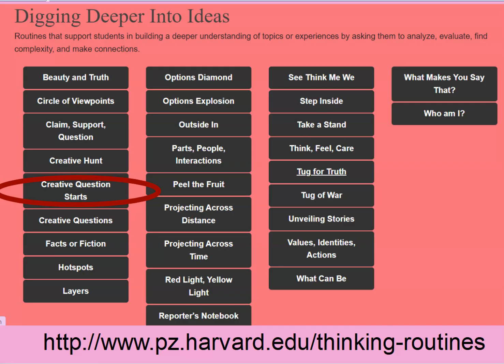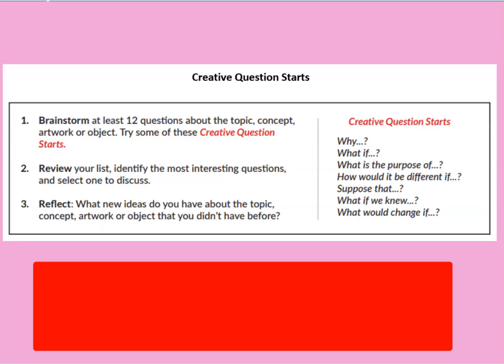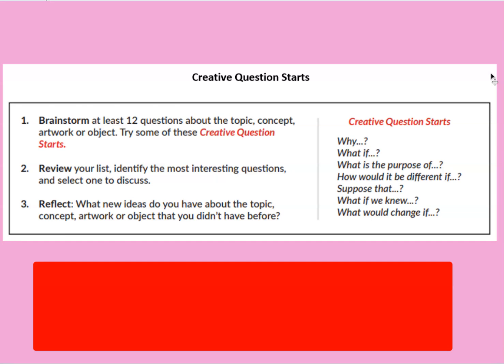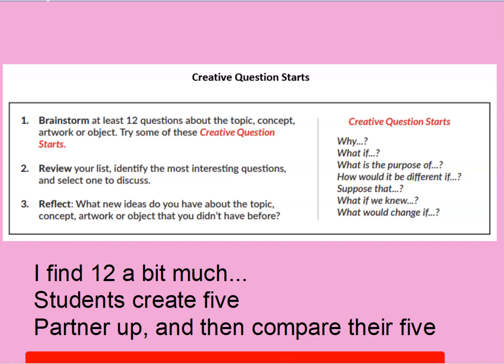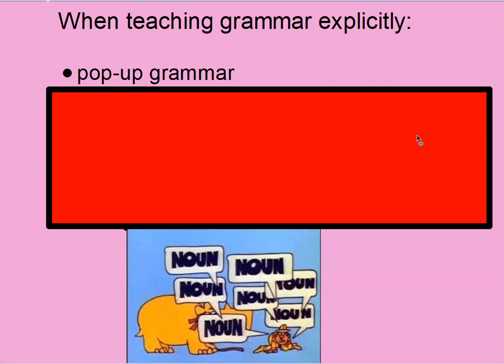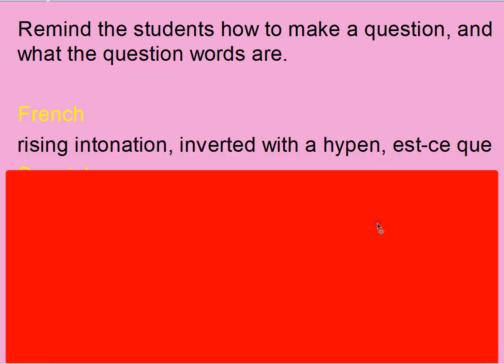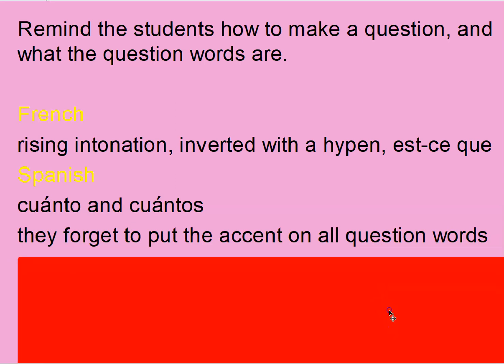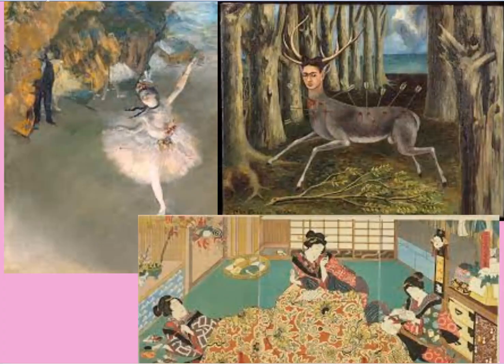Harvard Project Zero 12 Creative Question Starts